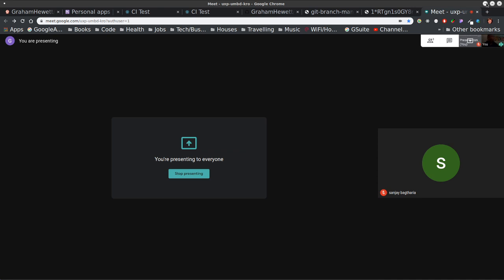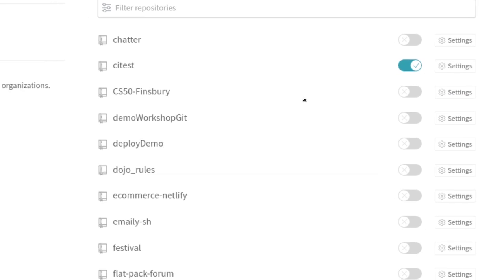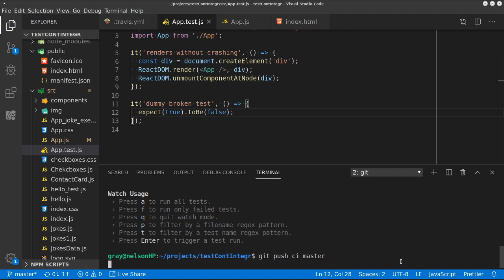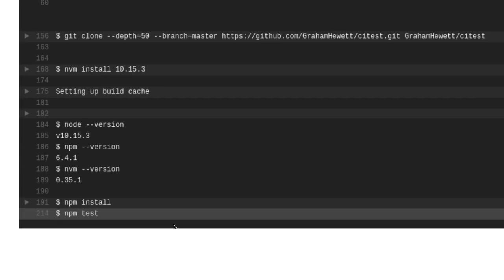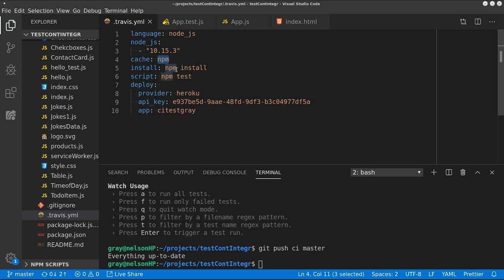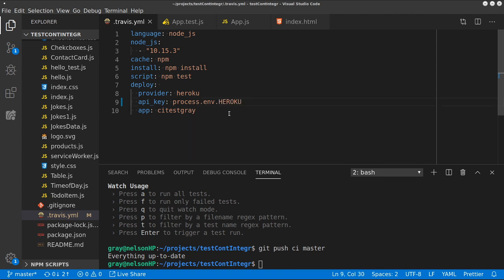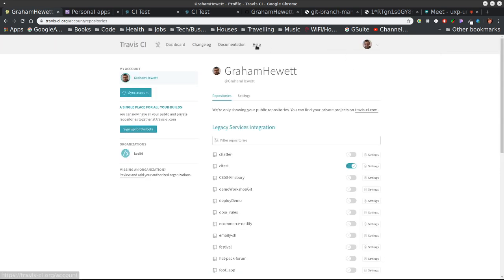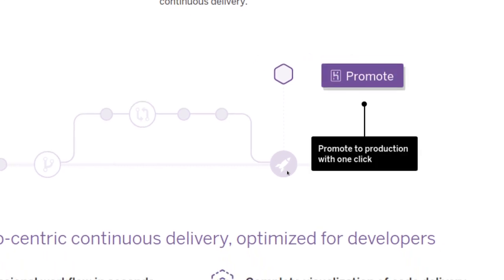Continuous Integration - 19-12-19